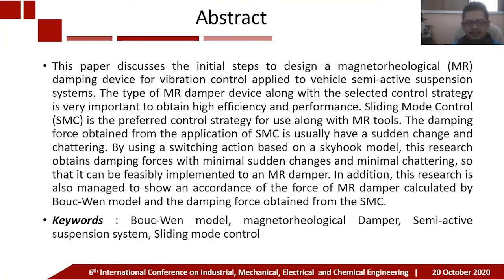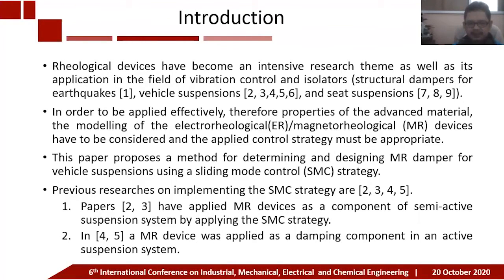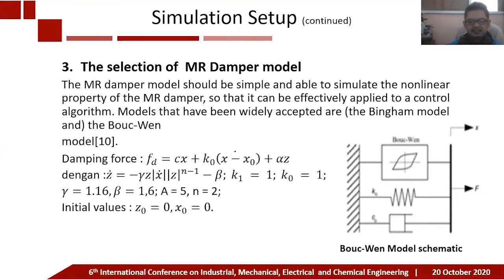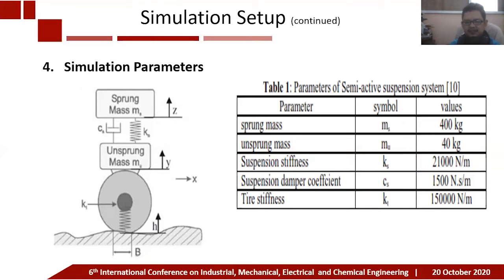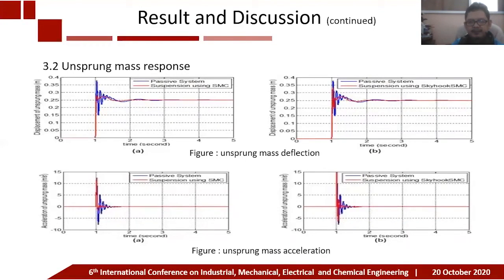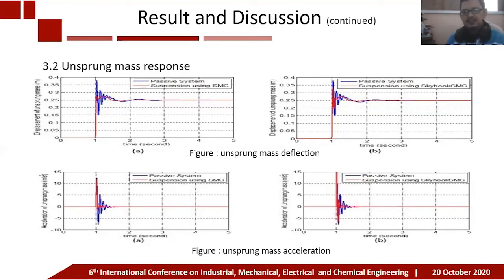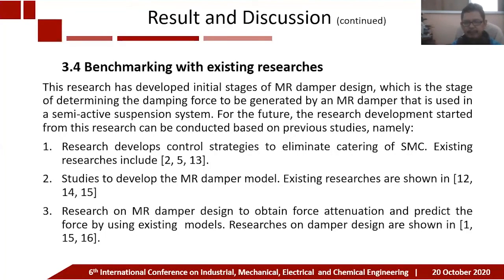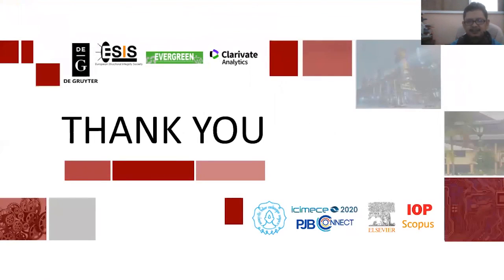ME17-Semi-active Vehicle Suspension with the Application of SMC for the Design of Feasible MR Damper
Semi-active Vehicle Suspension with the Application of SMC for the Design of Feasible MR Damper

R. Lullus Lambang G Hidayat, Wibowo, Ubaidillah, Budi Santoso, Fitrian Imaddudin

This paper discusses the initial steps to design a magnetorheological (MR) damping device for vibration control applied to vehicle semi-active suspension systems. The type of MR damper device along with the selected control strategy is very important to obtain high efficiency and performance. Sliding Mode Control (SMC) is the preferred control strategy for use along with MR tools. The damping force obtained from the application of SMC is usually have a sudden change and chattering. By using a switching action based on a skyhook model, this research obtains damping forces with minimal sudden changes and minimal chattering, so that it can be feasibly implemented to an MR damper. In addition, this research is also managed to show an accordance of the force of MR damper calculated by Bouc-Wen model and the damping force obtained from the SMC.

Corresponding Author : R Lullus Lambang G Hidayat, Ubaidillah